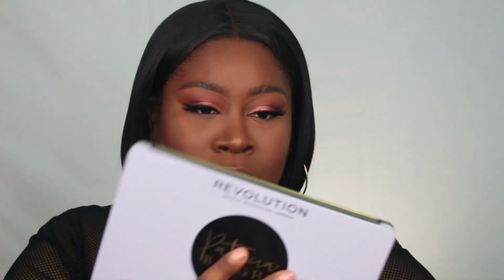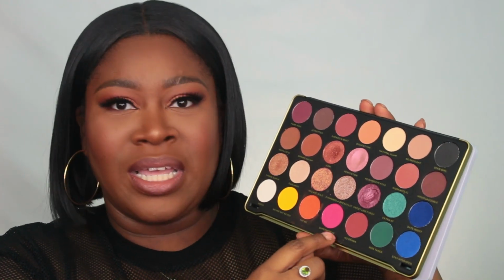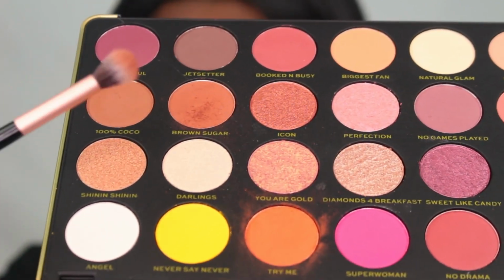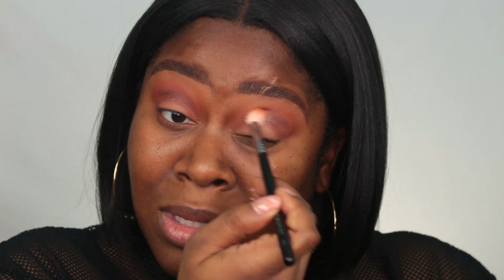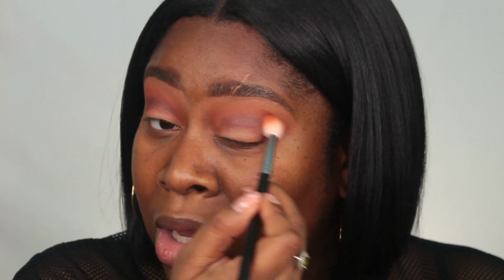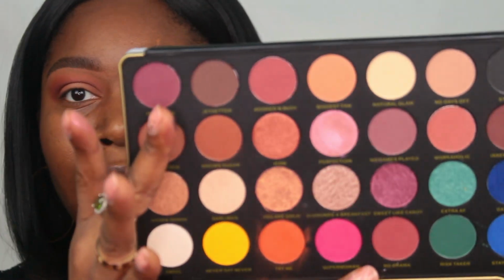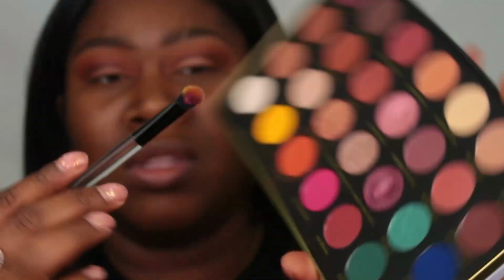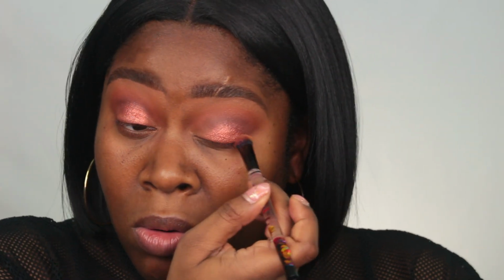MAKEUP REVOLUTION x PATRICIA BRIGHT | RICH IN LIFE PALETTE REVIEW!!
Hey Guys! 👋🏾 Today I’ll be testing out the newest collab w/ Makeup Revolution X Patricia Bright! and I have some thoughts! I don’t think I got lucky w/ this one... 😢

LET’S BE FRIENDSSSS!! Follow the Soc Meds below 👇🏾

STAY BOMB BEAUTIES! 💋✨